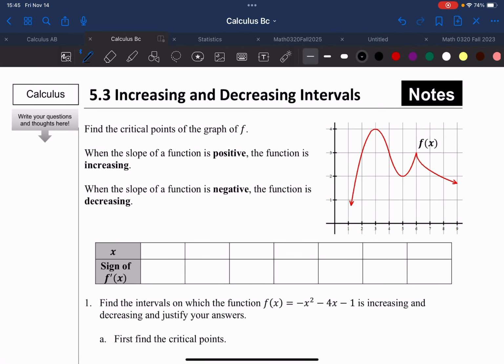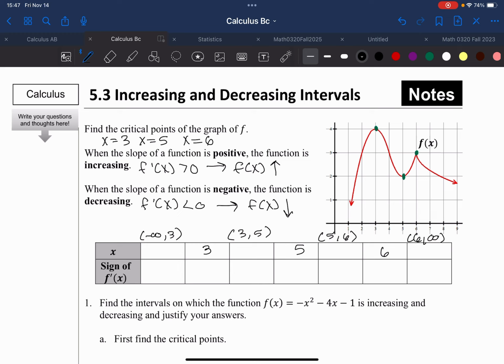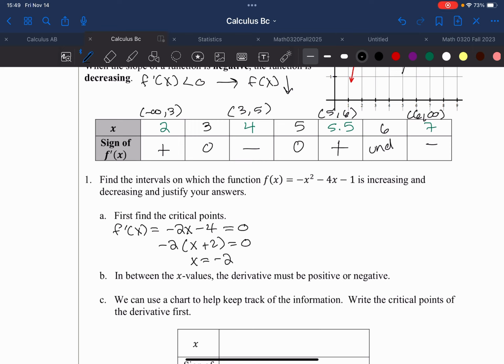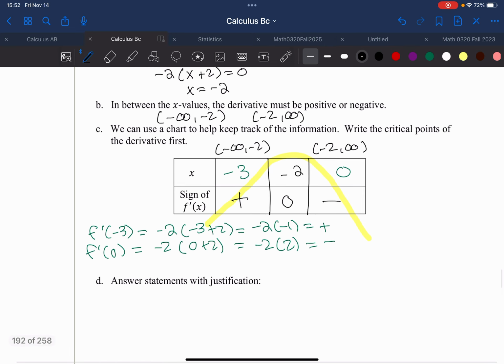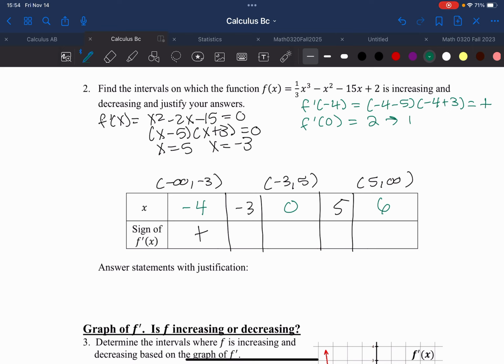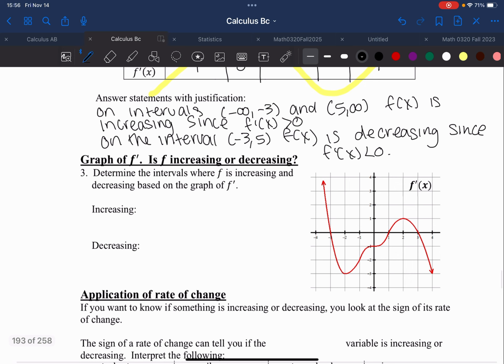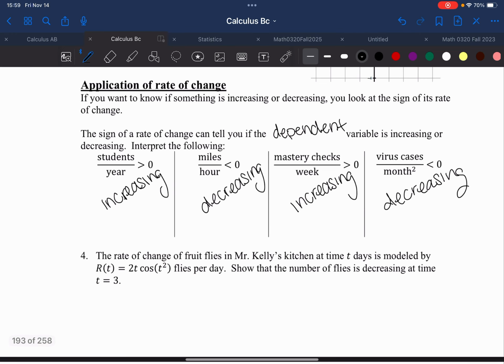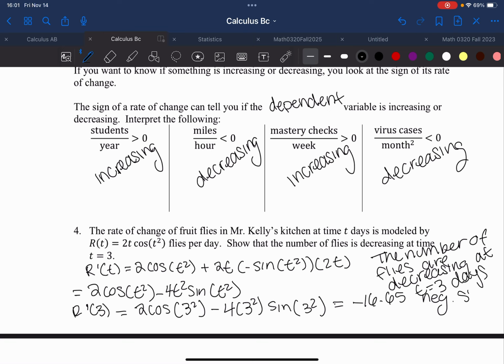Topic 5.3 AP/ Dual Calculus - Increasing and Decreasing Intervals